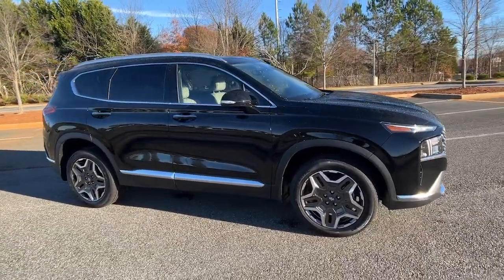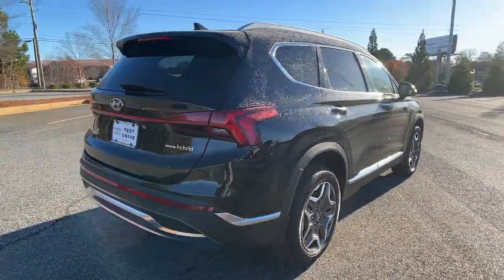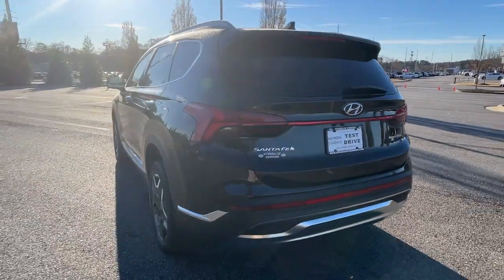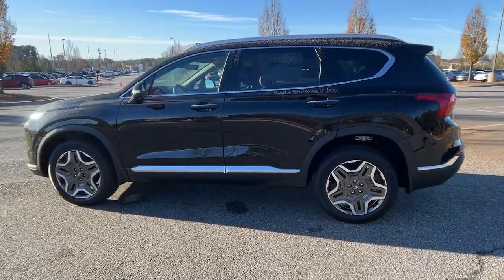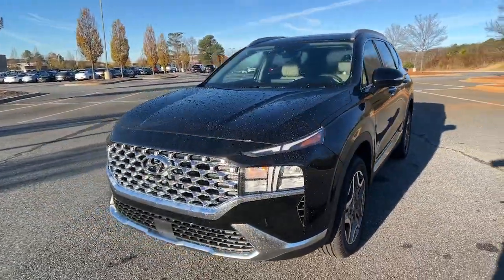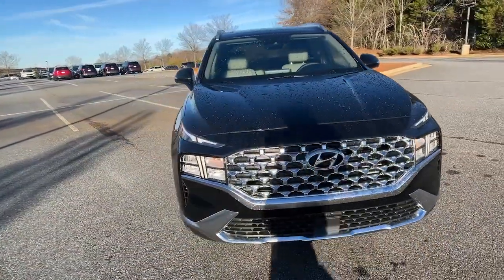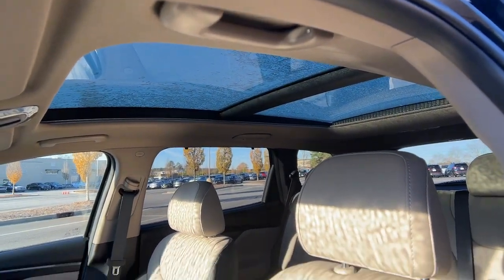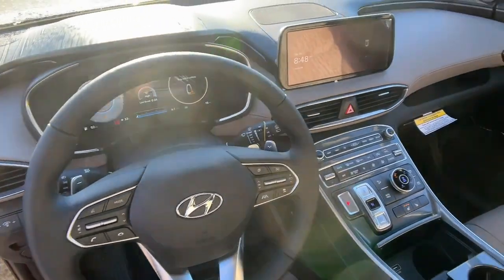2023 Hyundai Santa Fe Hybrid Cumming, Big Creek, Milton, Sugar Hill, Johns Creek, GA H000196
Twilight Black New 2023 Hyundai Santa Fe Hybrid SEL Premium available in Cumming, Georgia at Hyundai of Cumming. Servicing the Cumming, Big Creek, Milton, Sugar Hill, Johns Creek, GA area.
2023 Hyundai Santa Fe Hybrid SEL Premium - Stock#: H000196